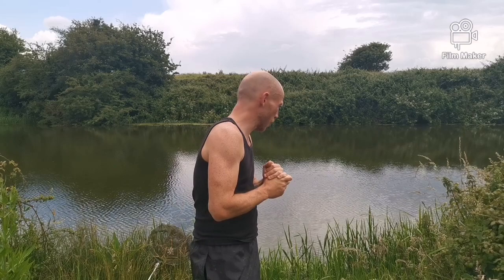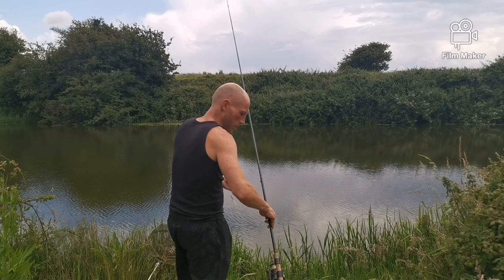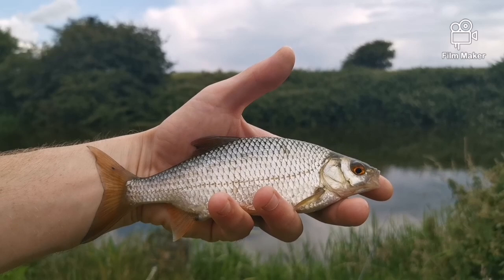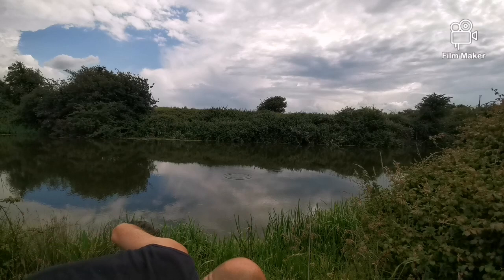First day of the river season. Roach fishing.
river fishing for roach,